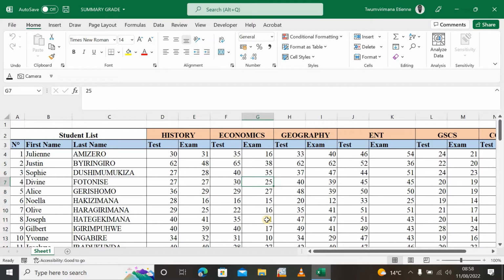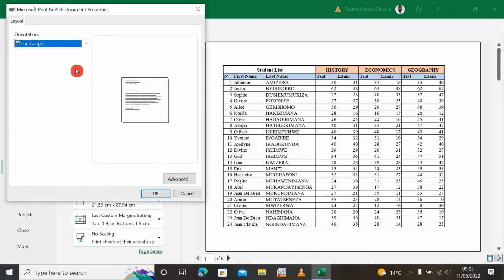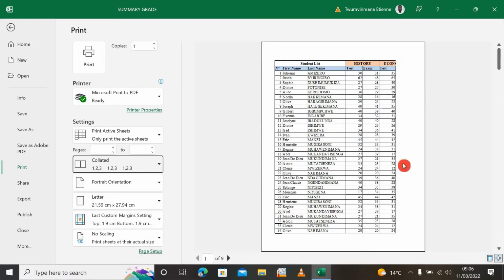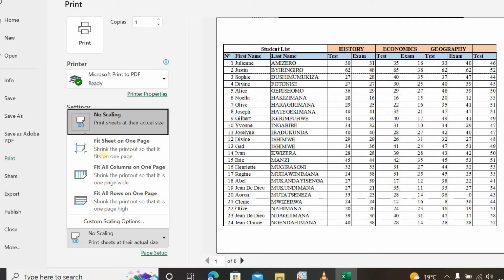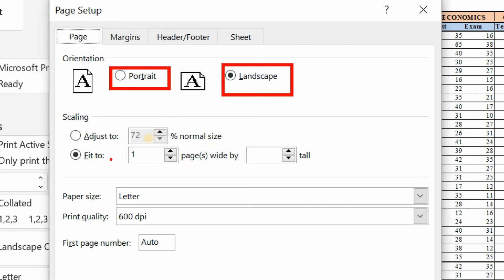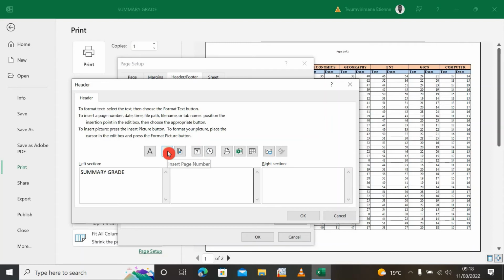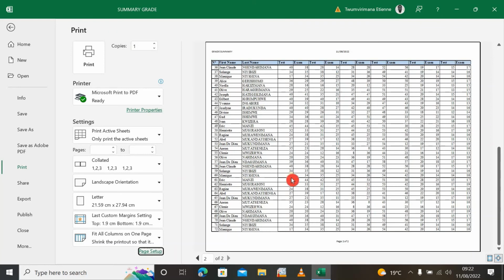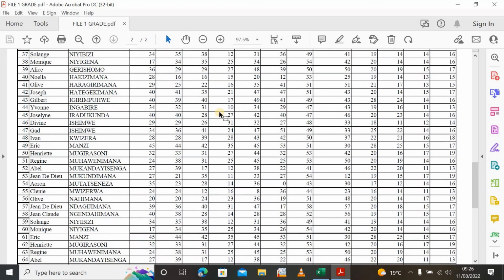PRINTING AND PAGE-SETUP IN EXCEL || BIGINNERS TO ADVANCED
Printing and Page setup (Page, Margin, Header/Footer, Sheet, Print titles) in Microsoft Excel.